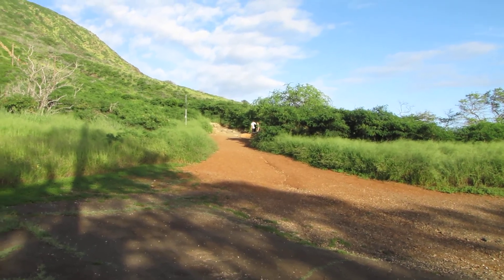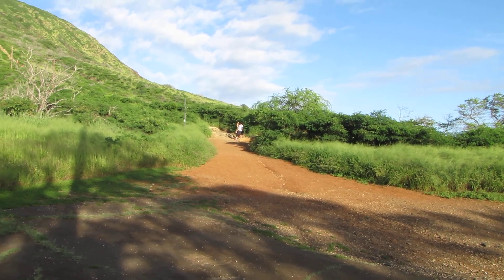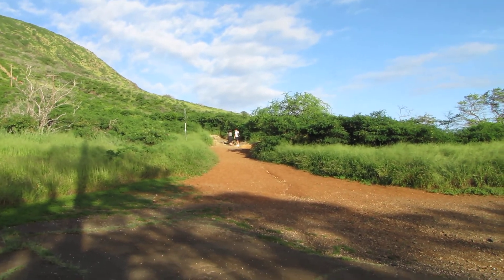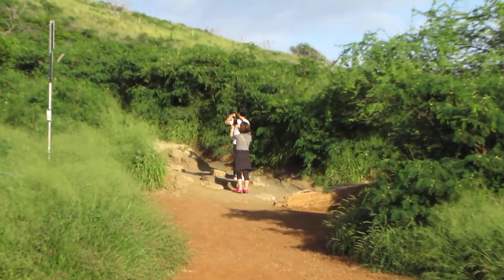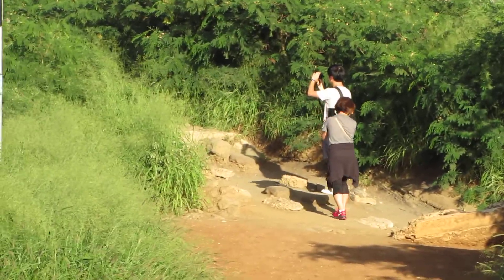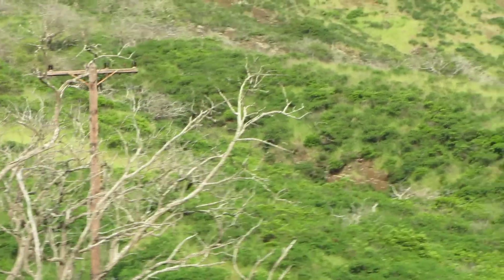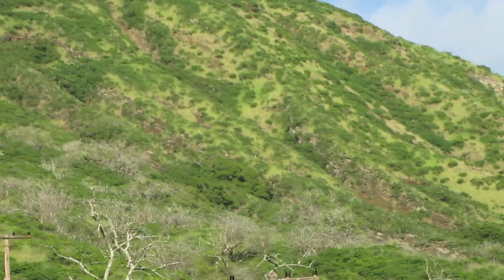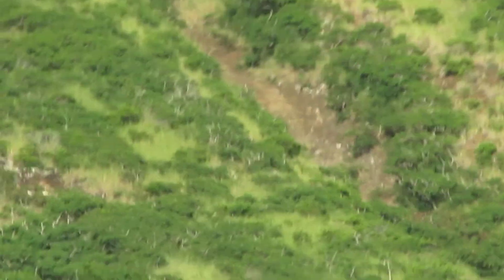Hiking Koko Head - Oahu 11/05/2014 - Part 11